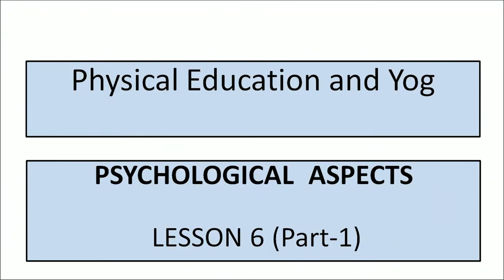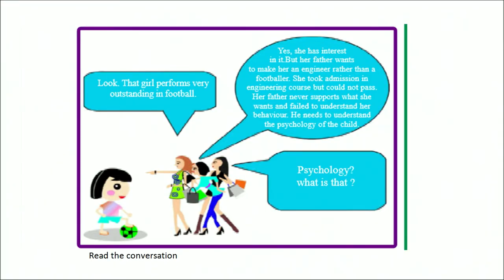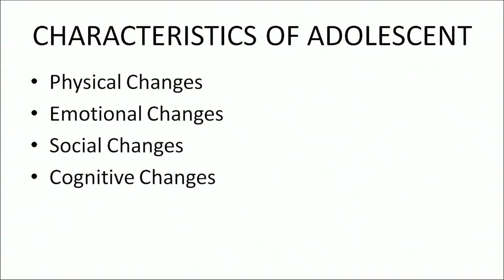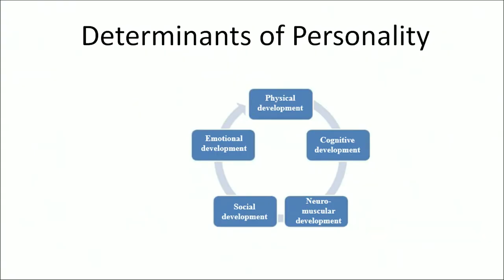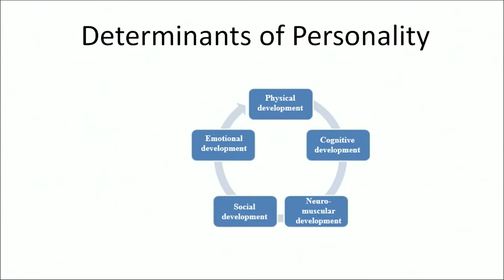Lesson - 6 :Psychological Aspects part -1